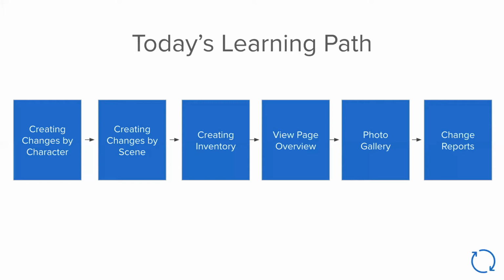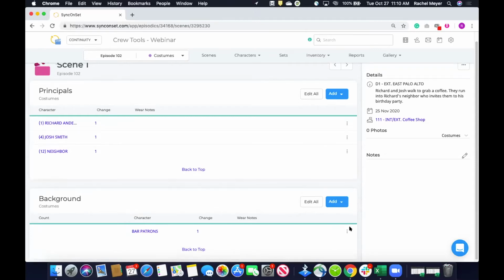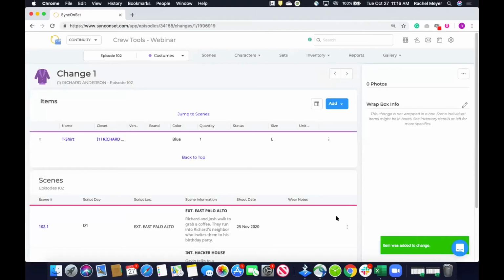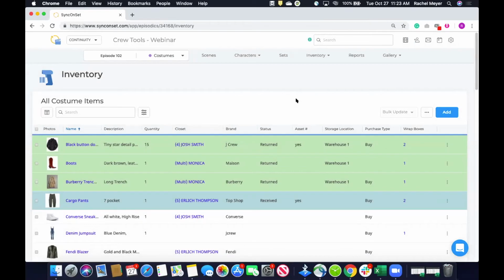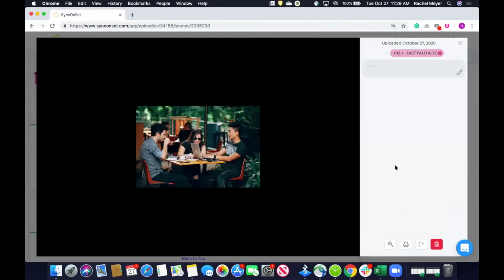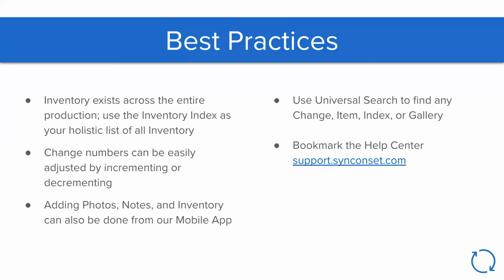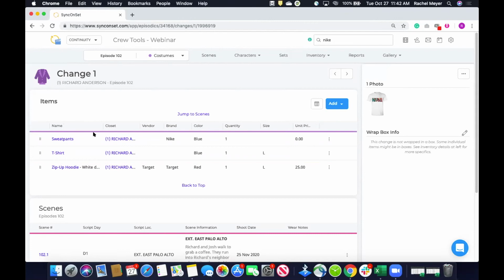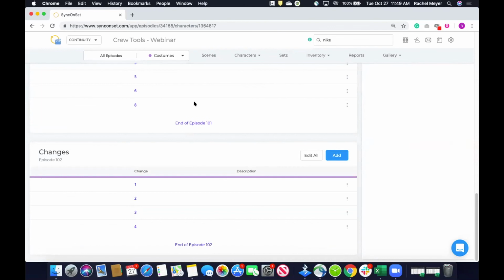Crew Tools for Costumes: Managing Changes, Inventory, Photos and Notes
In this webinar for Costume department crew, learn how to add and update Inventory, manage Changes, and add continuity photos and notes.